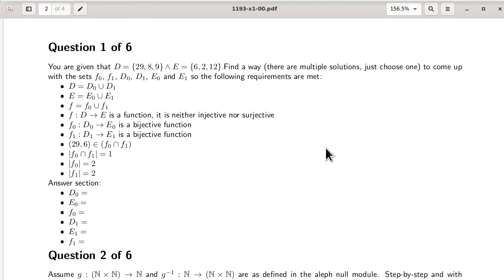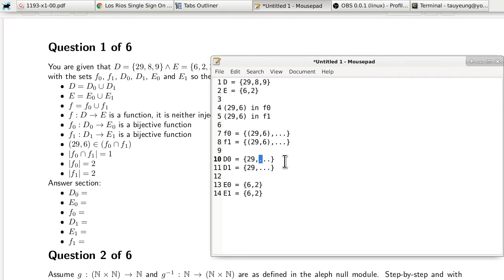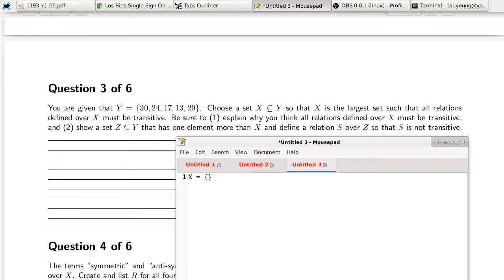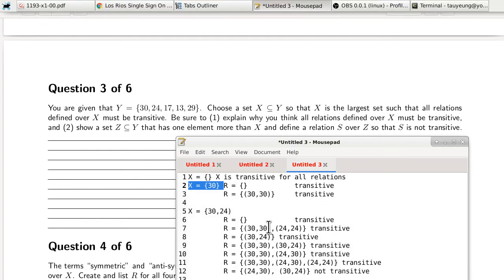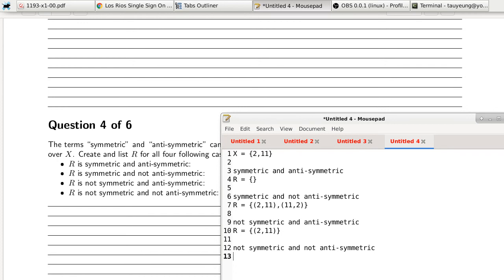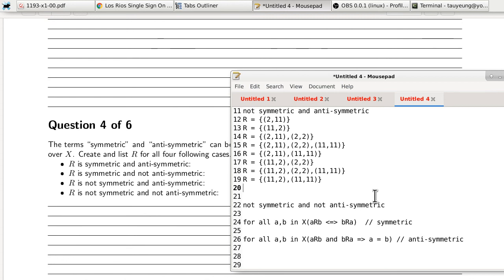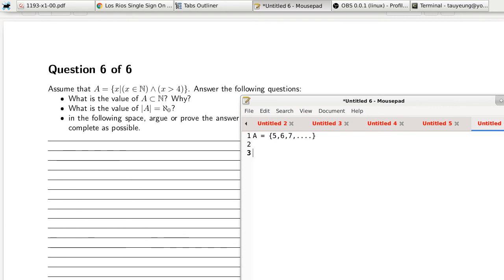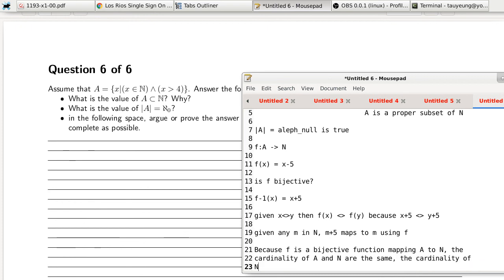20190301 cisp440 exam 1 answers